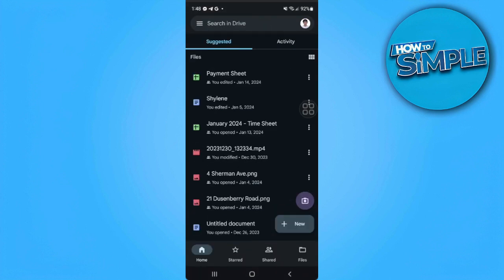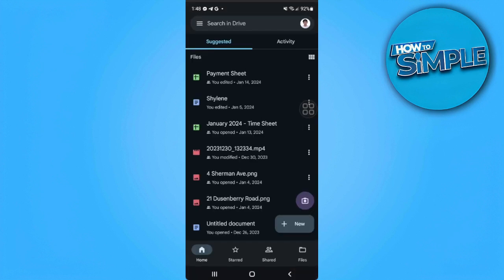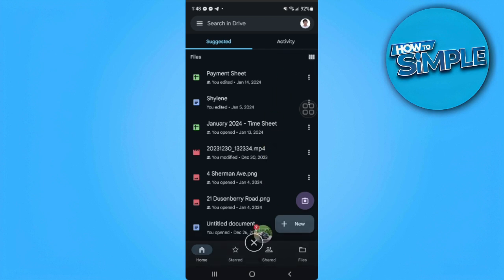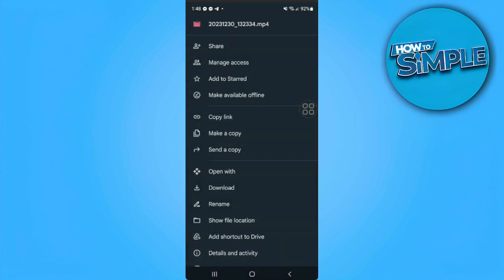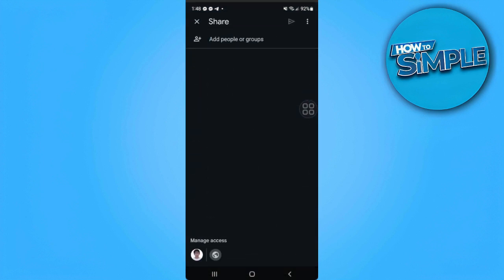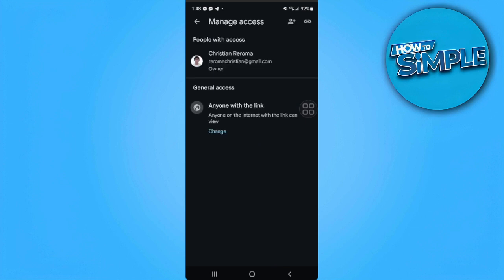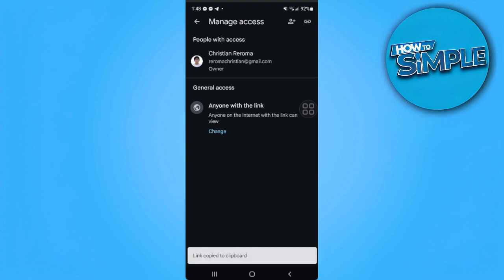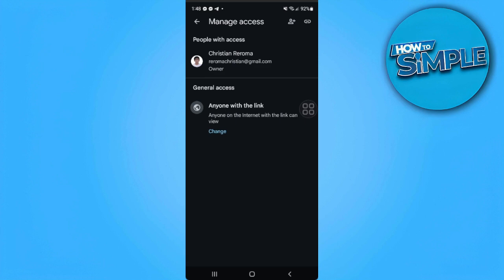How to Send Long Videos in Messenger